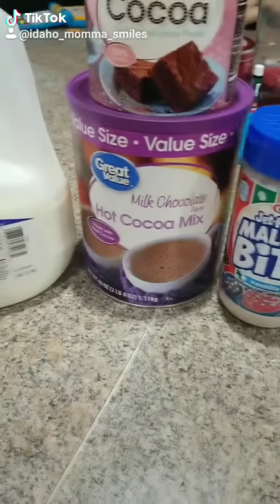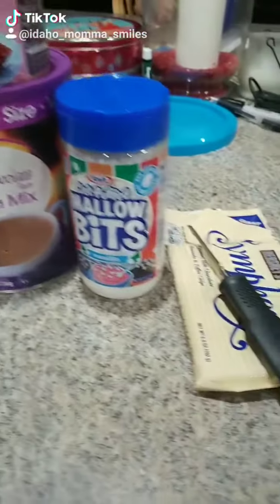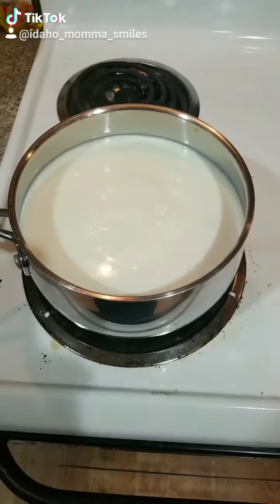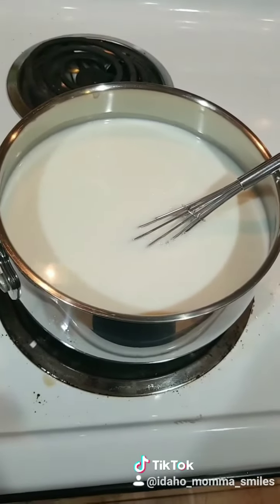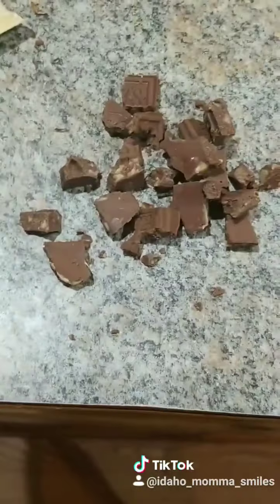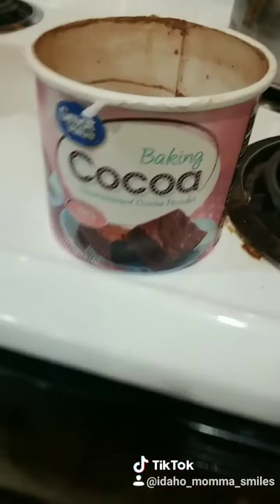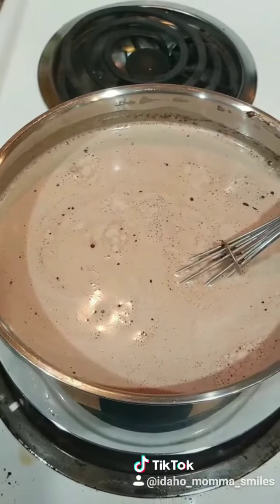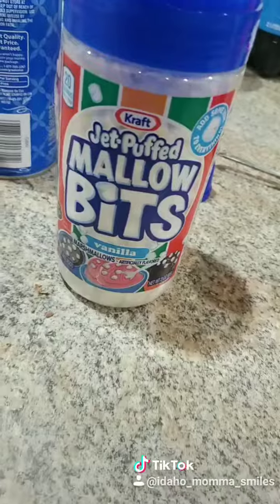Ciera's hot cocoa!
Yes i do go over board. Its winter, I hate winter!!!